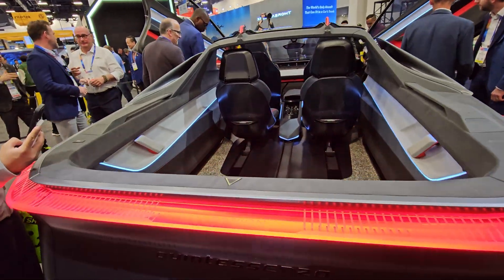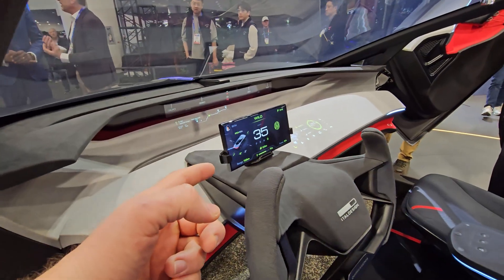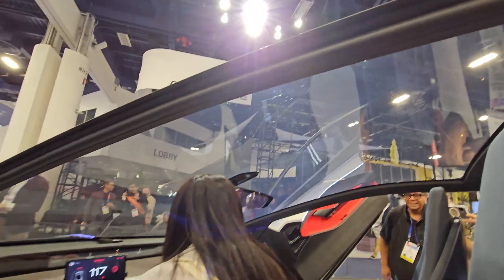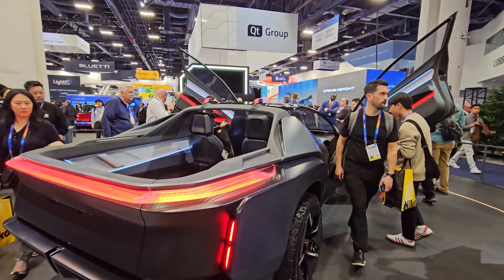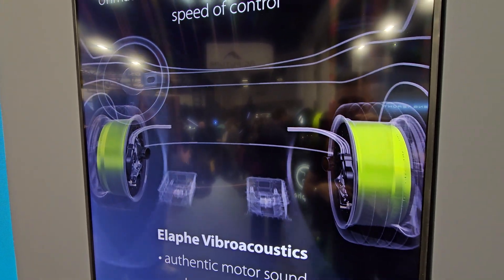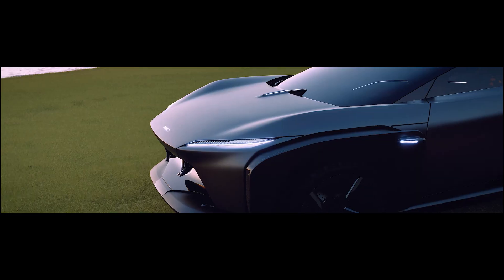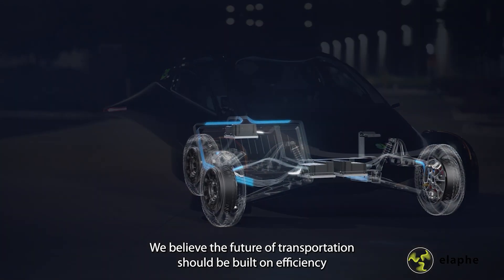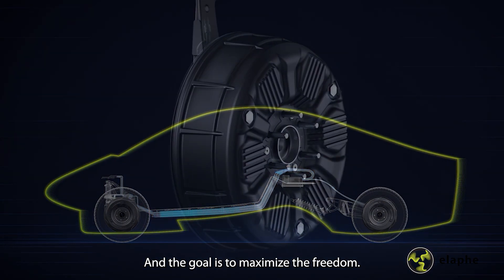2,145 hp Electric Vehicle with in-wheel motors reaches 0-62 mph in 2.5 seconds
New Tech Hypercar - The Quintessenza offers an electric powertrain with a 150-kWh battery pack, with its four electric motors delivering a staggering 2,145 horsepower (1,600 kW). It accelerates from 0 to 60 mph in under 2.5 seconds.